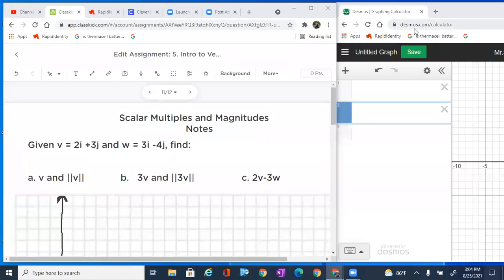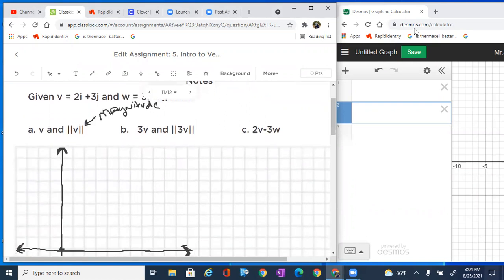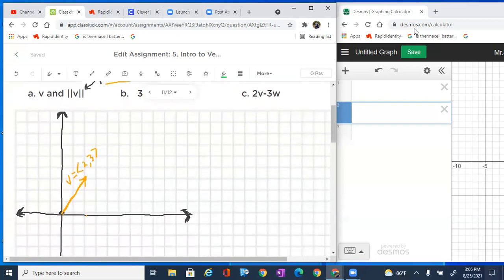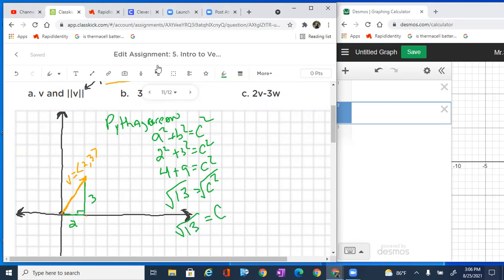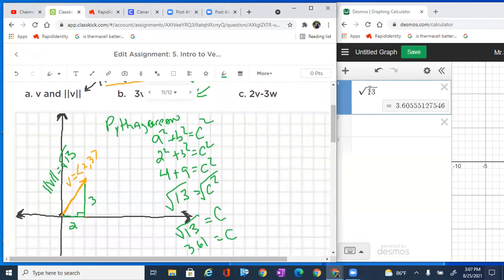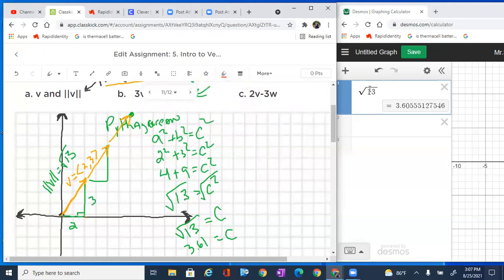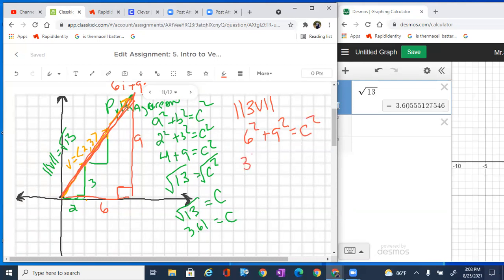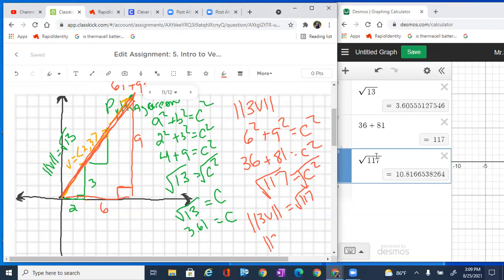Find the magnitude of Vectors with Pythagorean Theorem